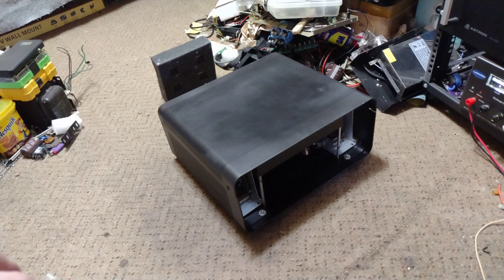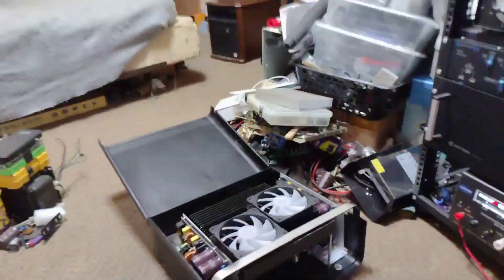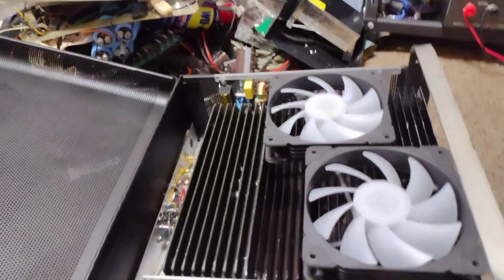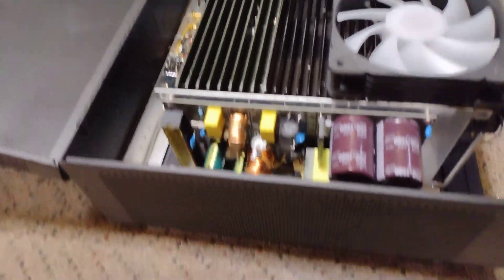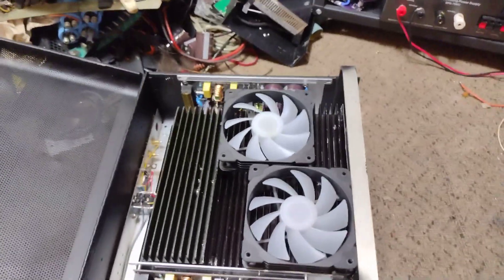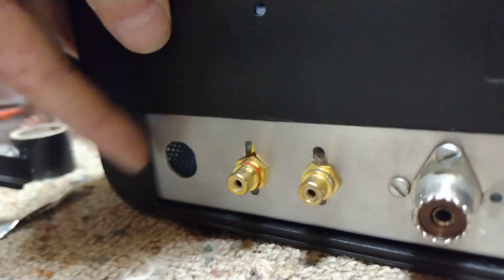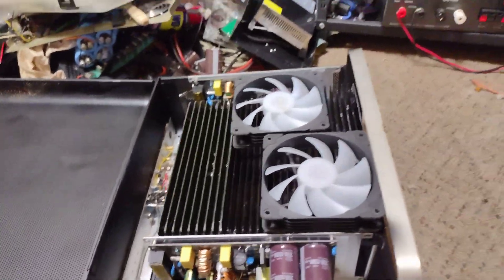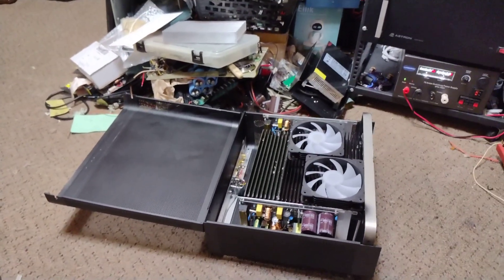1.2kw LDMOS Amp Update 3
1.2kw
Update 3